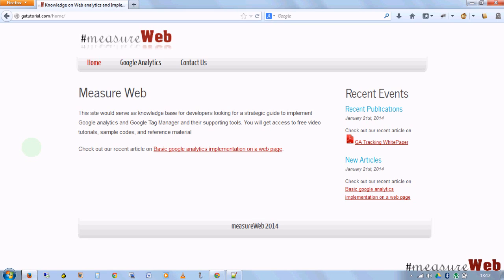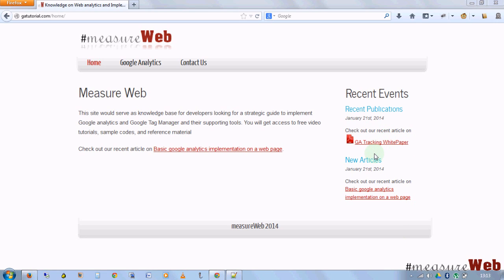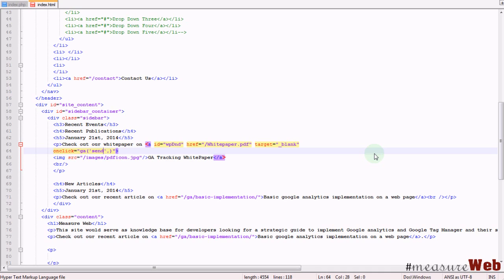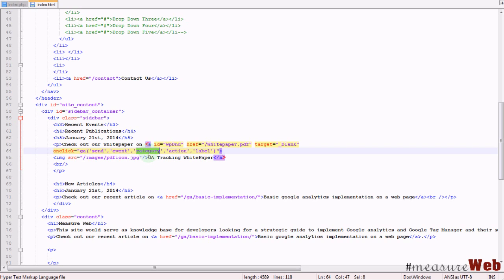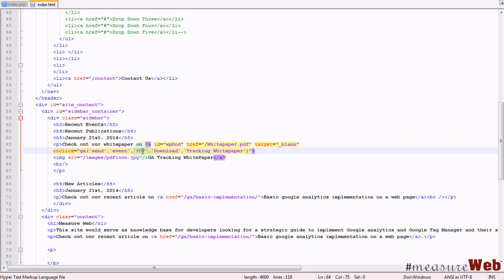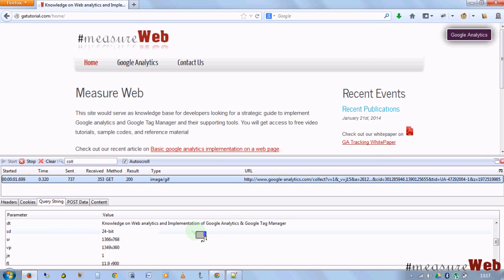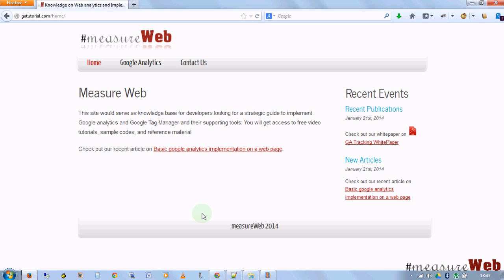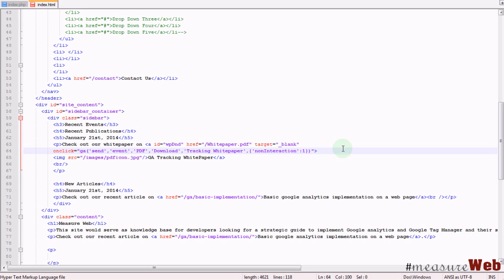Google Analytics | Event Tracking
This video explains the process of setting up event tracking with google analytics. From adding code to the website to verifying reports.